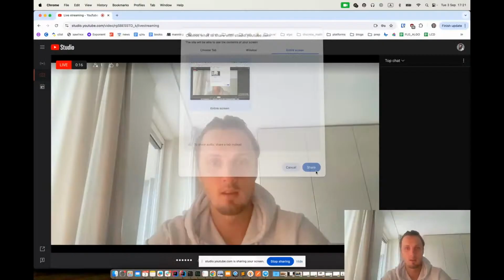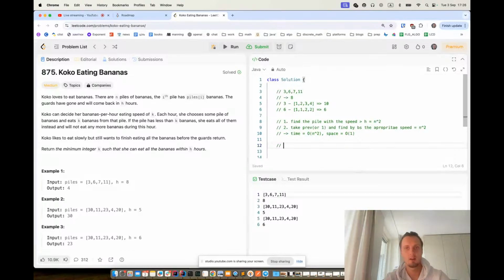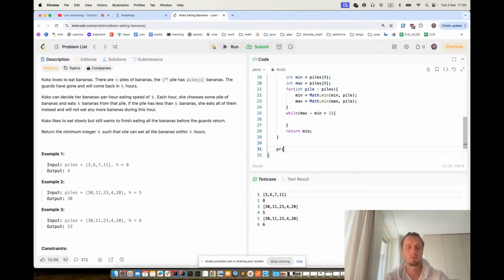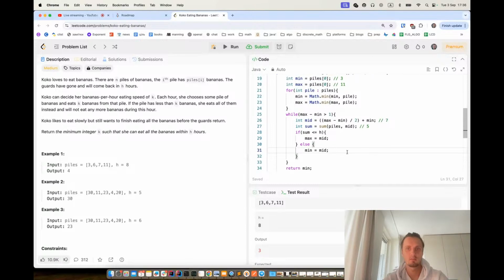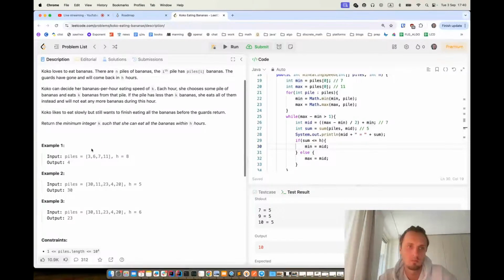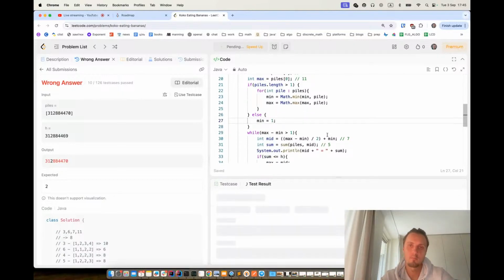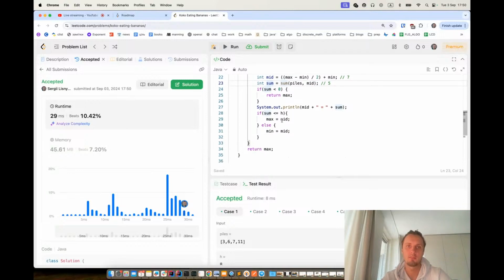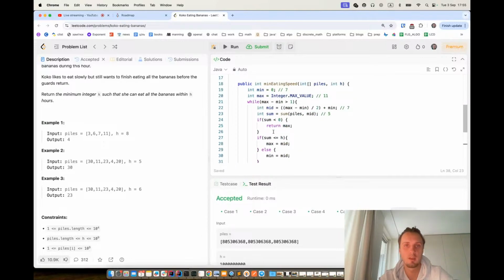september: neetcode binary search